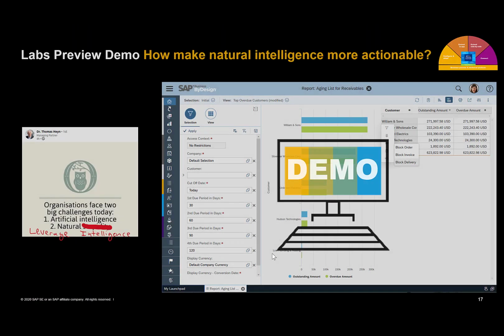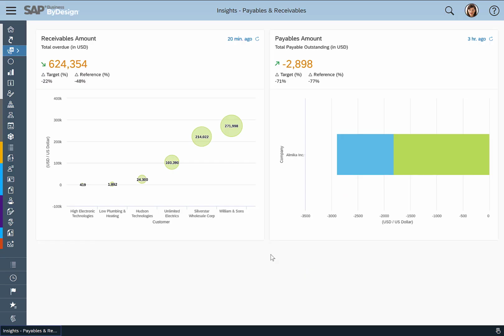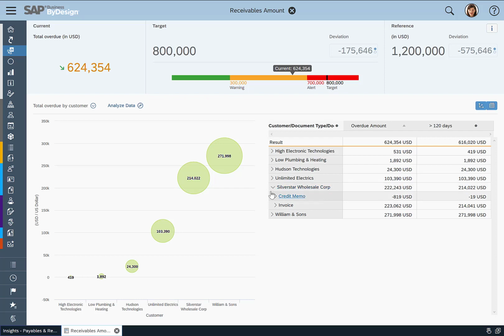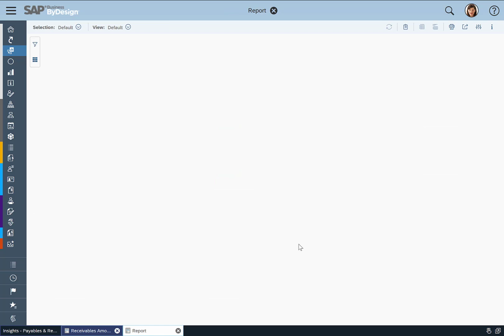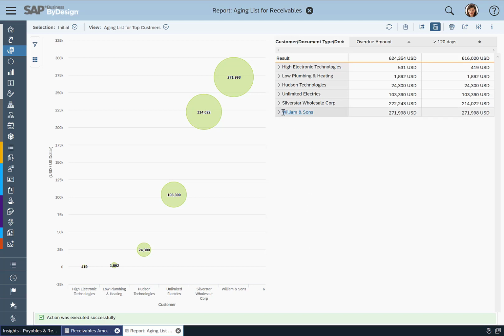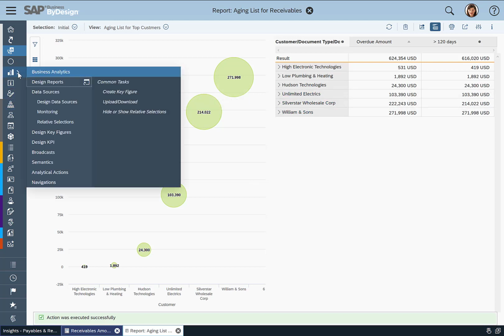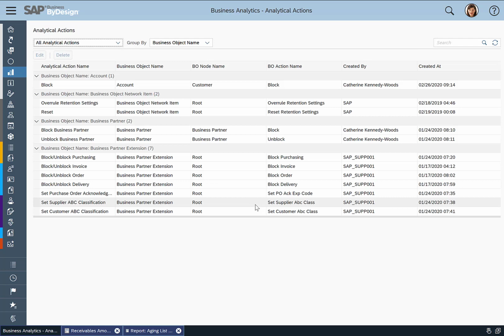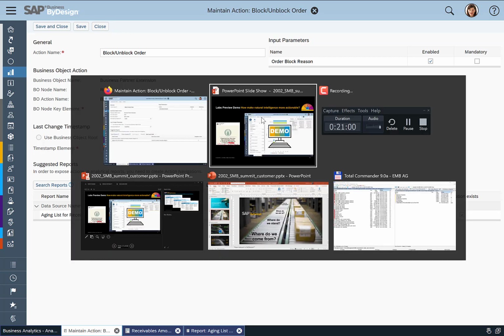Natural intelligence by insight-to-action in SAP Business ByDesign Cloud ERP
How does SAP Business ByDesign Cloud ERP allow employees and managers to take direct action from built-in analytics?